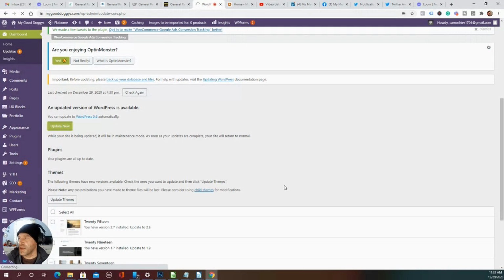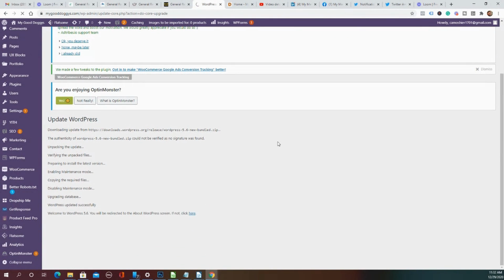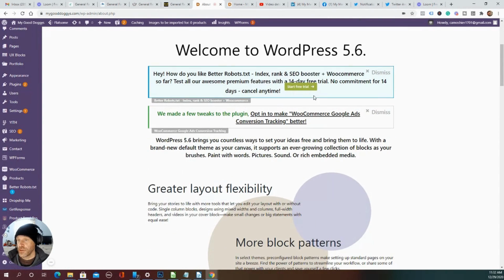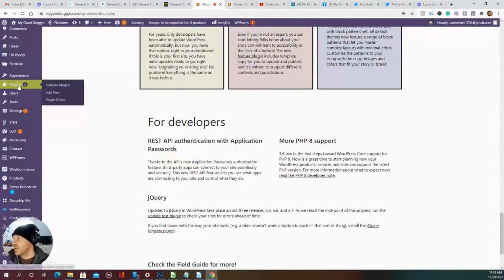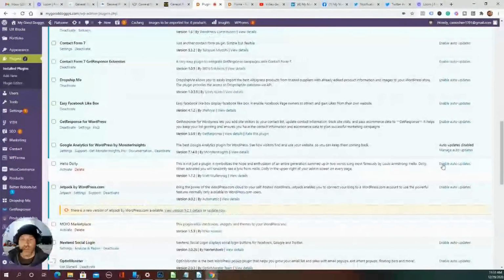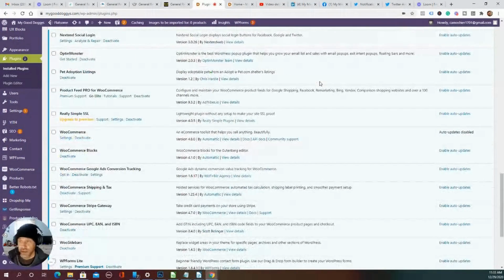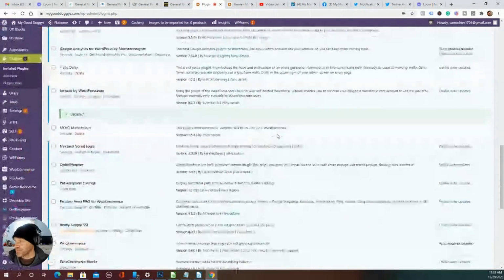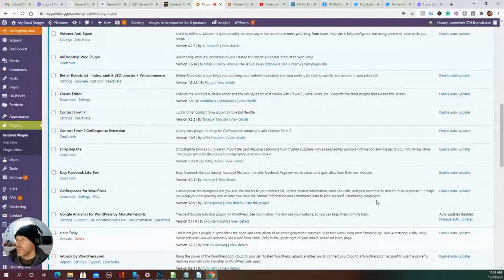Mastering WordPress Versions and Plugins for Enhanced Performance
Updating WordPress to the latest version is important for security, performance, and accessing new features. Here's a step-by-step guide to update WordPress:

Before Updating:
You can use plugins like UpdraftPlus or your hosting provider's backup tools.

Check Theme and Plugins Compatibility: Ensure that your current theme and plugins are compatible with the latest WordPress version. Sometimes, certain themes or plugins might need updates to work seamlessly with the new version.

Steps to Update WordPress:
Log in to your WordPress Dashboard: Go to your WordPress admin area by entering your website URL followed by "/wp-admin" (e.g.,

Check for Updates: In the WordPress Dashboard, you'll usually see a notification in the top bar or on the Updates menu item (found in the left sidebar). Click on "Updates."

Update WordPress Core: If a new version of WordPress is available, you'll see a message indicating that an update is ready. Click the "Update Now" button to start the update process.

Update Themes and Plugins: After updating WordPress core, navigate to the "Themes" and "Plugins" sections under the Dashboard. Check for available updates for your themes and plugins and update them as needed.

Check Site Functionality: After updating WordPress, themes, and plugins, visit your website to ensure everything is functioning correctly. Test different pages, features, forms, and functionality to confirm there are no issues.

Additional Considerations:
Keep Everything Updated Regularly: Regularly check for WordPress updates, theme updates, and plugin updates to ensure your website remains secure and functions optimally.

Use a Child Theme (if customizing themes): If you've made customizations to your theme's files, it's advisable to use a child theme. This prevents your changes from being overwritten during theme updates.

Review Release Notes: Read the release notes for the new WordPress version, themes, and plugins to understand what changes or improvements have been made.

By following these steps and best practices, you can safely update your WordPress website to the latest version, ensuring security, stability, and access to new features.